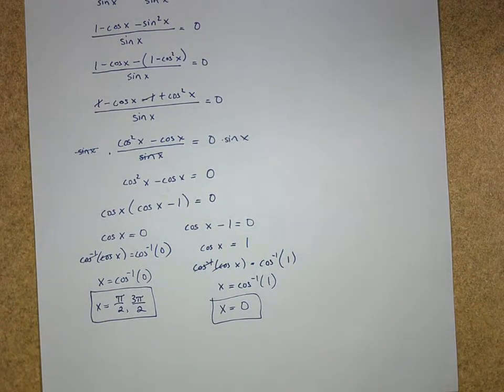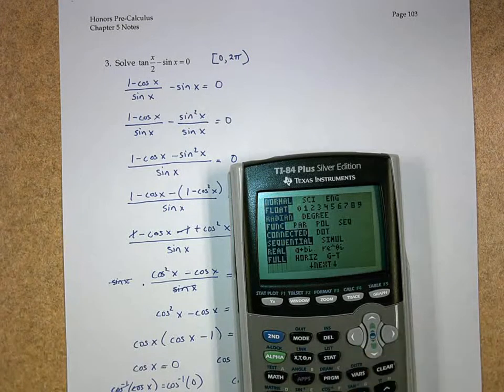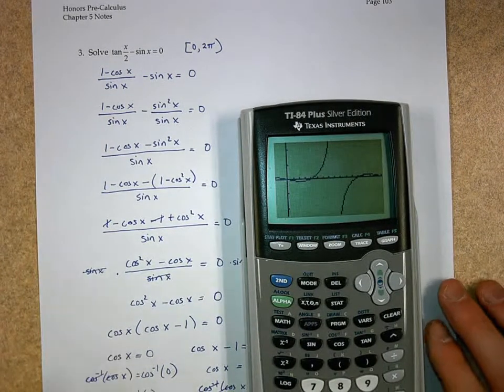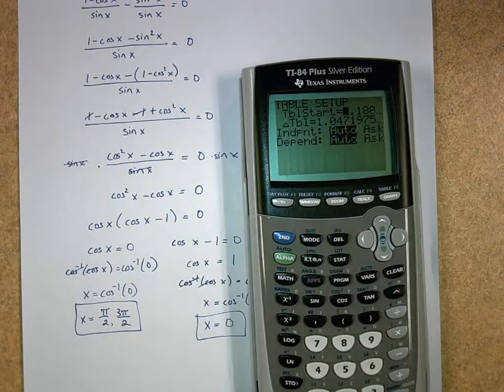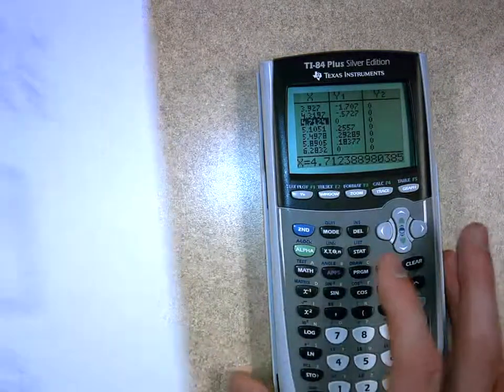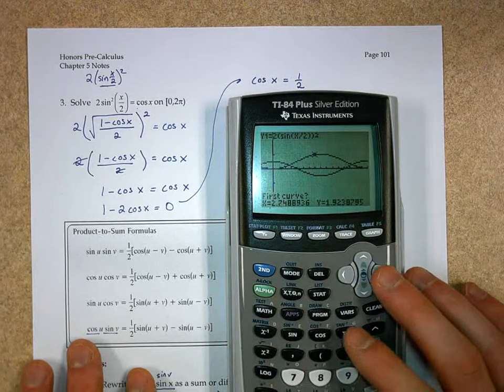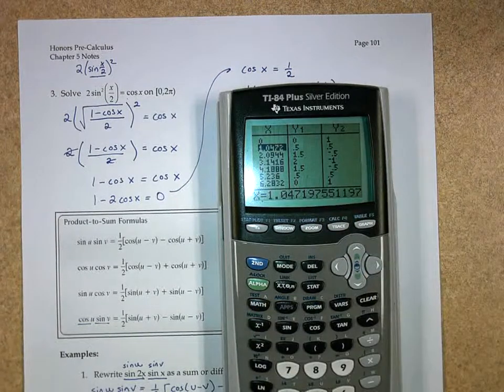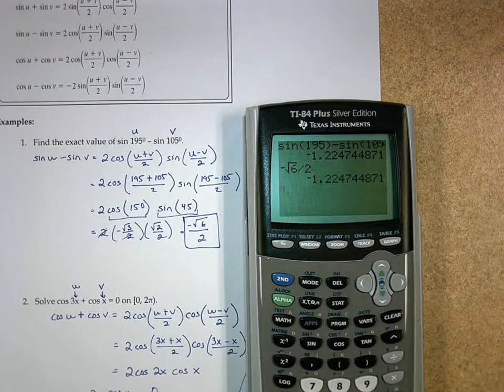Advanced Pre-Calculus Section 5.5 (Notes Page 103 - Checking Problems)